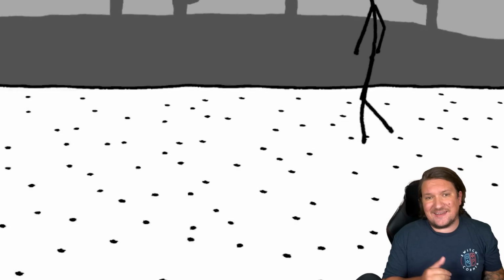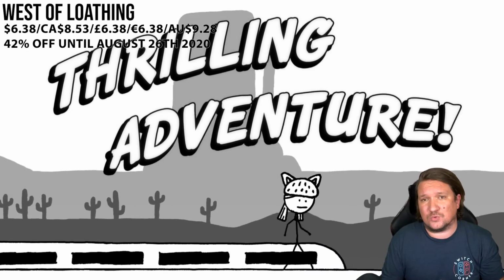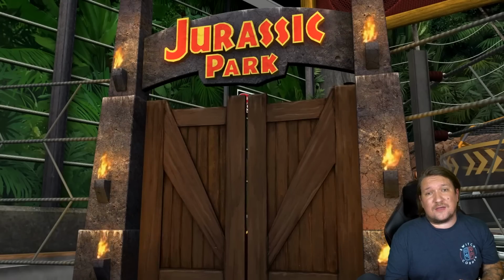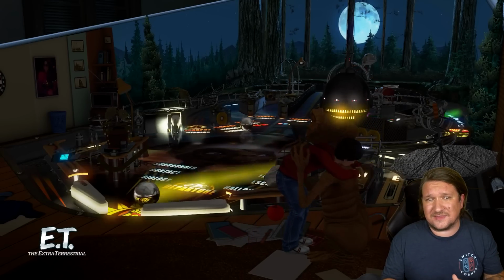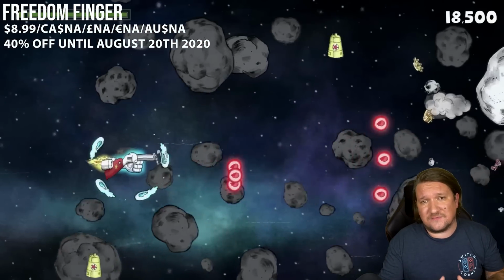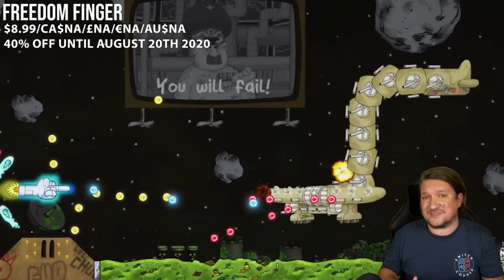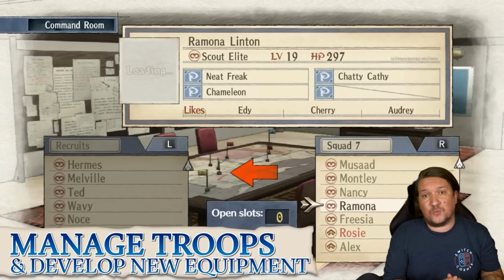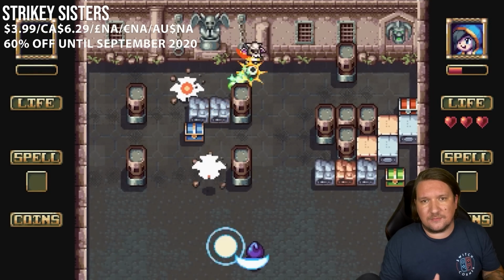AMAZING Switch ESHOP Sale On Now | 10 Switch Deals Under $10! August 13th - August 20th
Welcome back to our week 10 masterpiece games under $10 from the Switch US, UK, EU and AU eshop. All of these choices they should be perfect for the Switch or Switch lite while doing very little damage to the bank account.

Remember to check out Saturdays edition too!

Some of the games featured today for the Nintendo Switch:

Black Bird
West of Loathing
Late Shift
AVICII Invector Demo
Never Give Up
Valkyria Chronicles